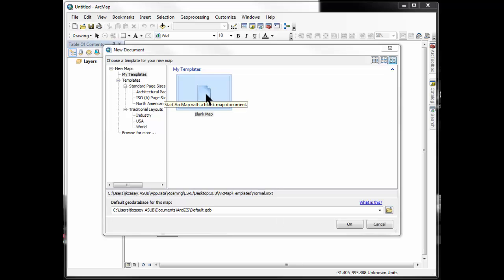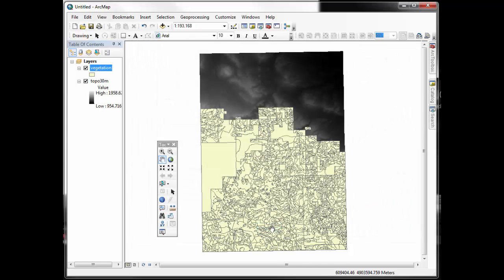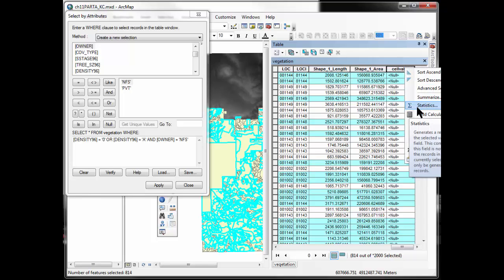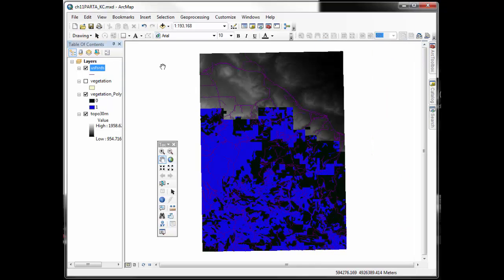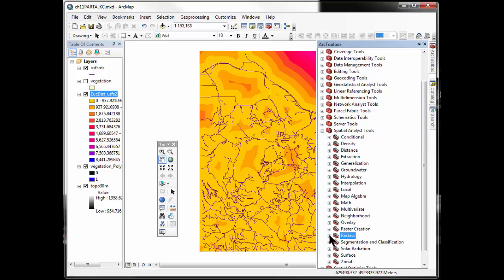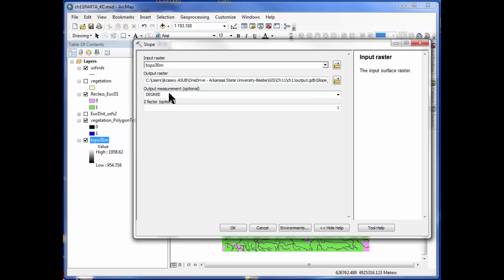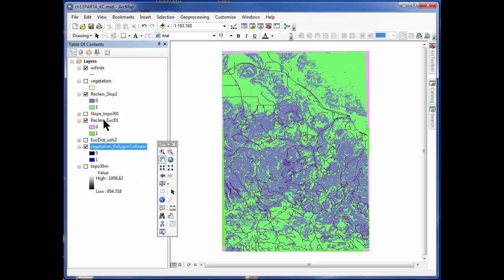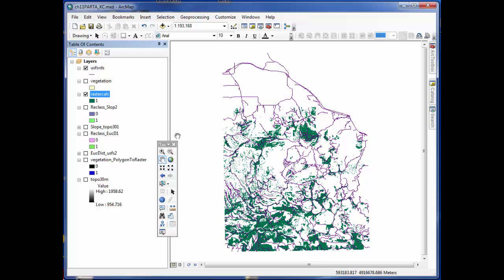Chapter 11 Part A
Creating Boolean Rasters